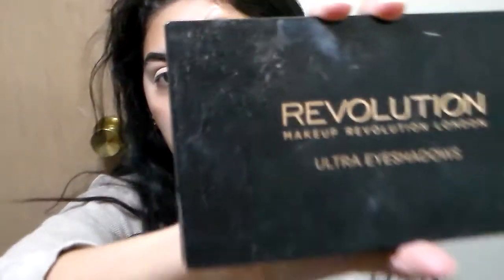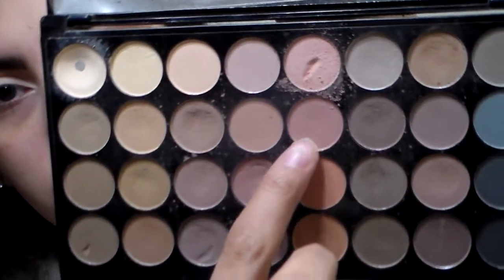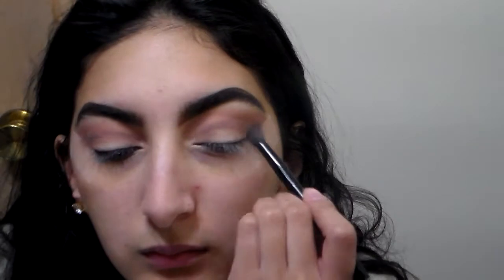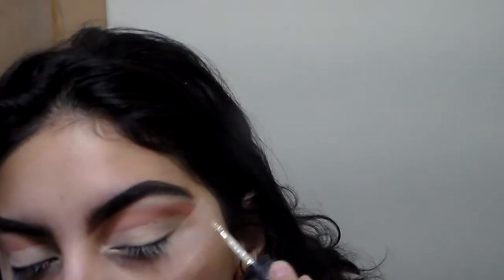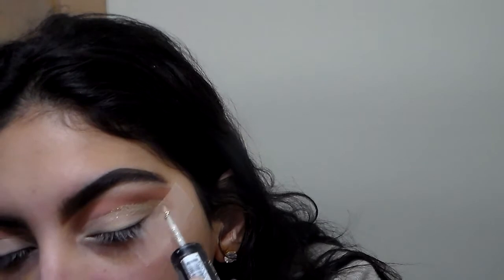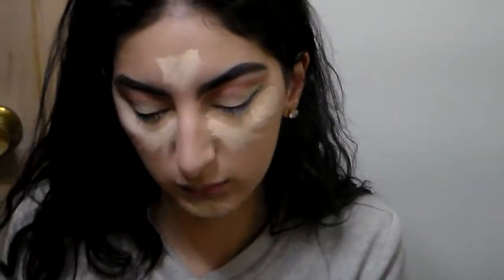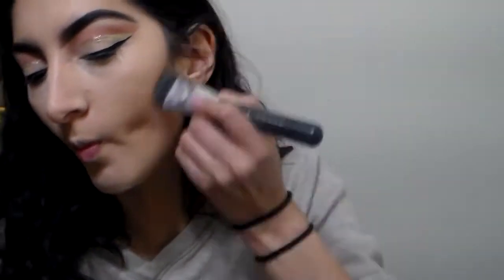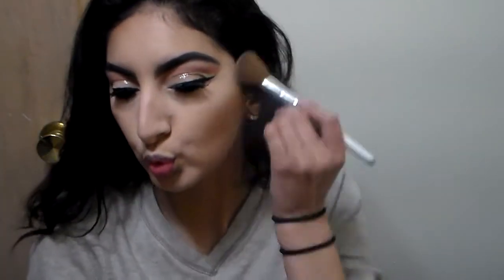Glitter Crease || BeautywithGenn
Hey Beauties!! Im back with another drugstore palette look. I will be doing a series of Valentine's Day Looks!! Im so excited to announce I will be working on a giveaway once I hit 100 subscribers!!!

BeautyWithGenn

Please comment videos you would like to see!!

So happy I finally got to start my youtube channel!

SC: Genny1512

Products:

Face:
Tarte Maracuja Oil
L'oreal Pro Glow Foudation
L.A. Girl Pro Concealer
L.A. Girl Pro Concealer in Toast (nose contour)
Anastasia Contour Kit
ELF Blush Mellow Mauve

Eyes:
Makeup Revolution: Flawless Matte
Revlon Photoready Eye Art: Dessert Dazzle
Ardell Lash Lookbook #415

Lips:
NYX Embellishment